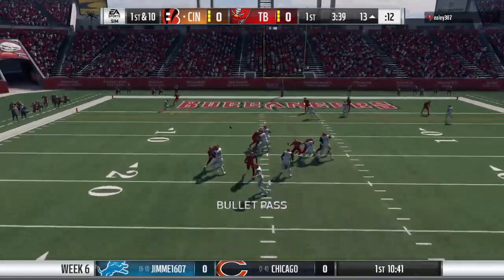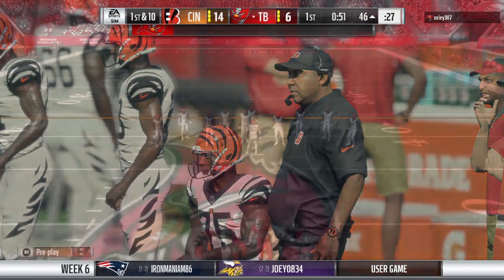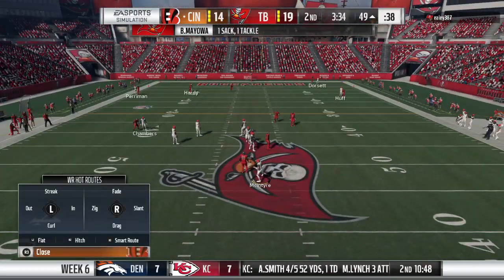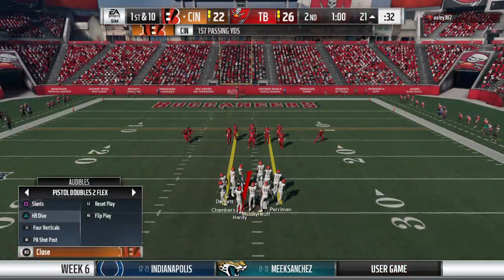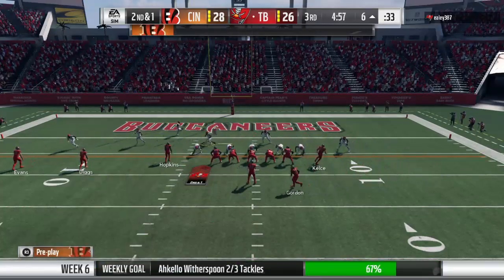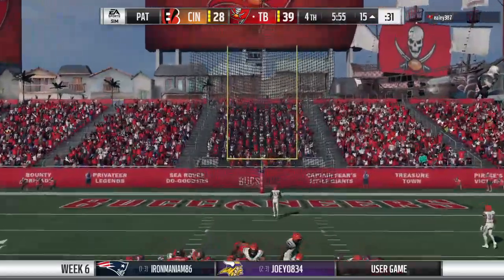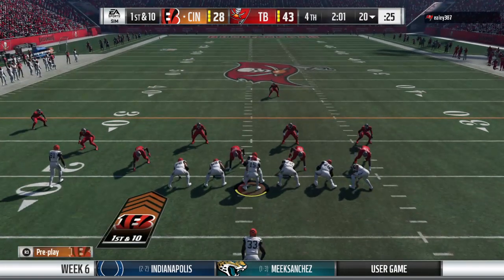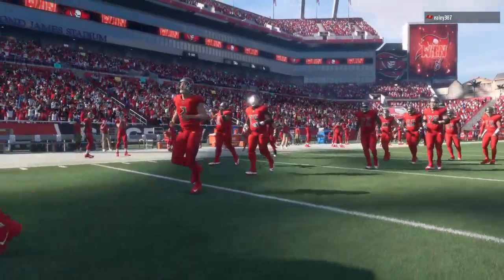Ace_of_spades313's Live PS4 Broadcast